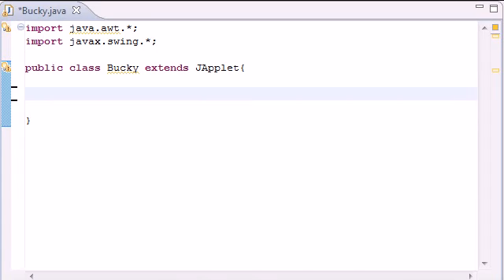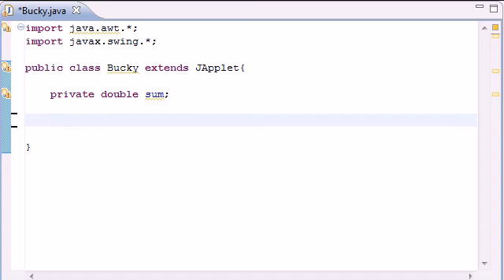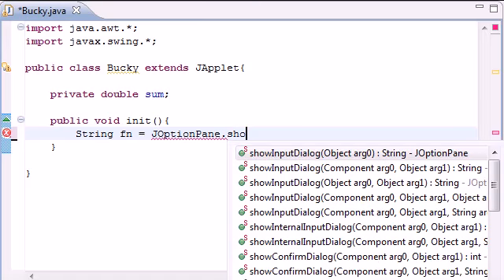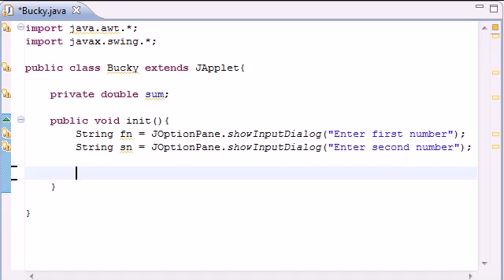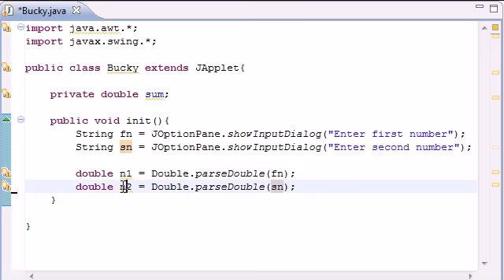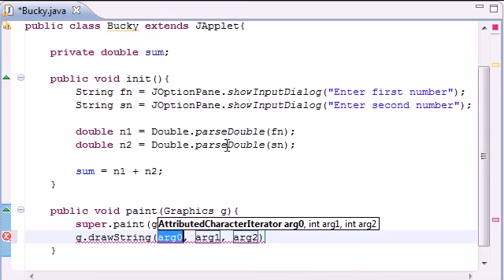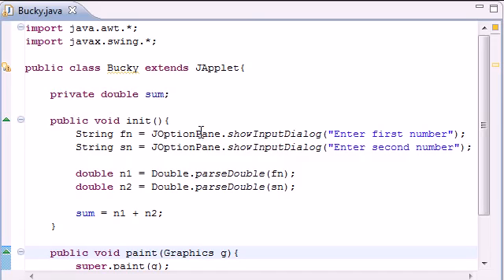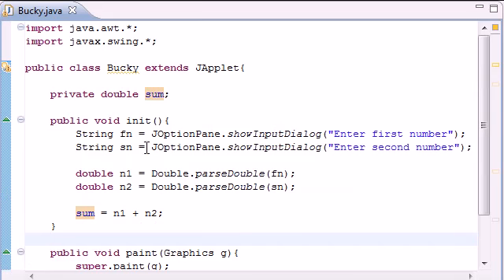Intermediate Java Tutorial 22 init for Applets